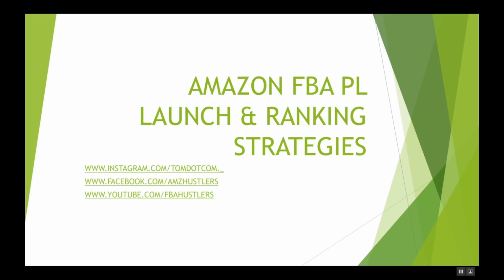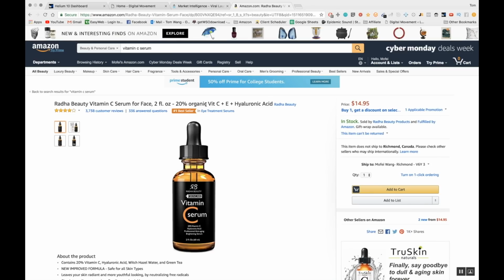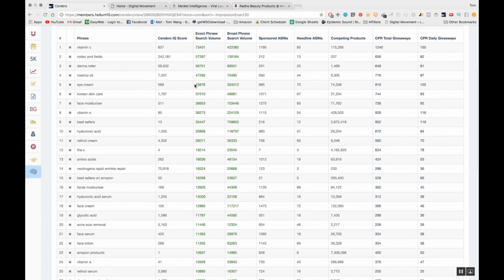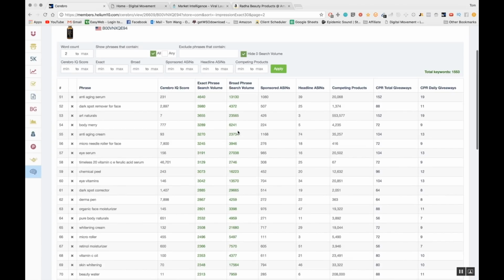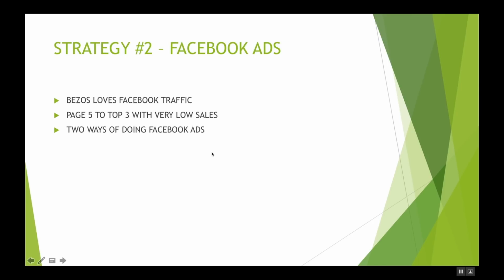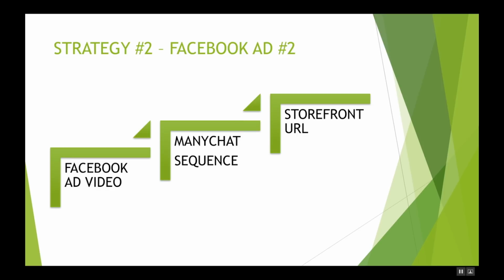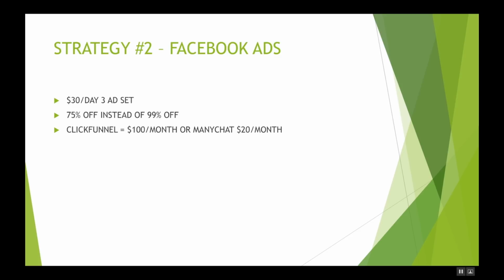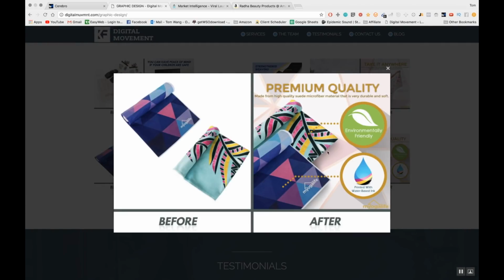LAUNCH & RANK Your Amazon FBA Private Label Product on Page 1 FAST - Tutorial || TOM WANG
LAUNCH & RANK Your Amazon FBA Private Label Product on Page 1 FAST - Tutorial
The number one questions I get ALL THE TIME is: Tom, how can I make more money on Amazon FBA? The answer is actually quite simple.

You make more money by ranking on the 1st page for more keywords. But how do you rank on the 1st page for more keywords?!

In this video I talk about:

1. How Amazon A9 Algorithm works

2. Why are some products on the 1st page of Amazon while others are on the 10th page

3. 2 Strategies I use to launch new products or boost existing products and their PROS and CONS

4. What you MUST do before launching your product and more.
👋 WHO IS TOM WANG?
Tom Wang is 3-times college drop-out turned serial entrepreneur based out of Vancouver, Canada. After many years of struggle, Tom co-founder of Sdara Skincare with his girlfriend which they sold for multiple 7-figures. Today, Tom is an active investor in ecommerce brands and is also the founder of FBA Masterclass - an industry leading community of over 3,400+ Amazon Sellers and growing.

Camera body
LED Panel